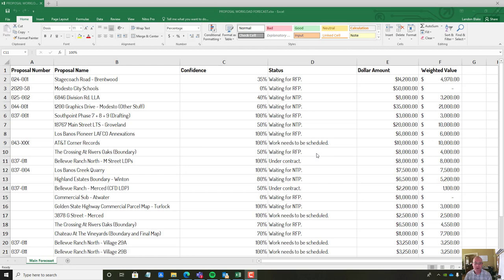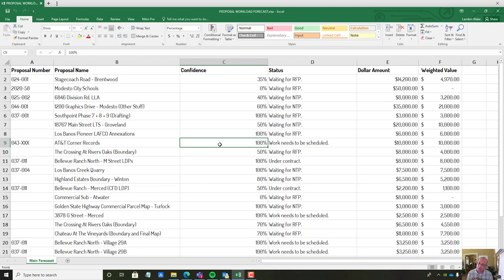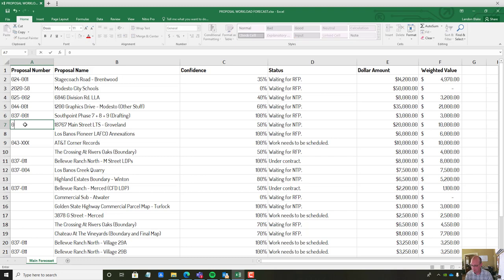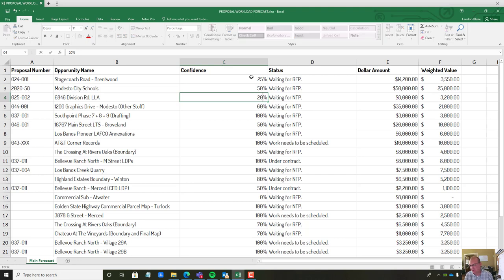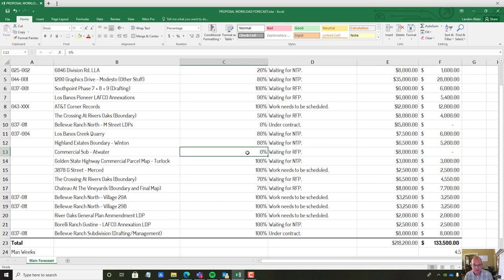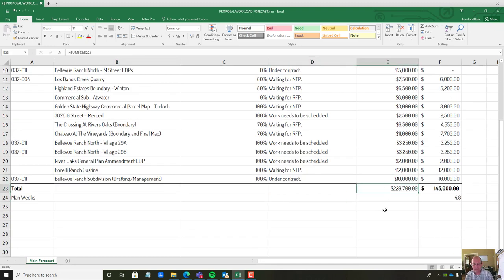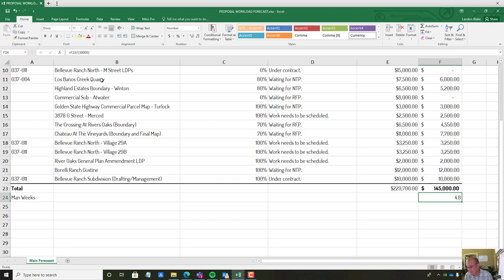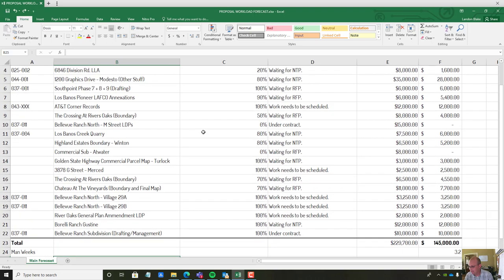Using A Proposal Workload Forecast In A Land Surveying Business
In this video, Landon Blake (the founder of Redefined Horizons) teaches you how to use a proposal workload forecast for a land surveying business.

If you like this video, check out Landon's playlist on business topics for land surveyors: